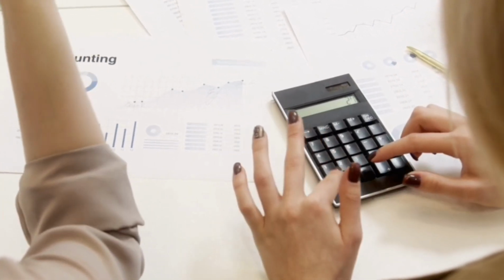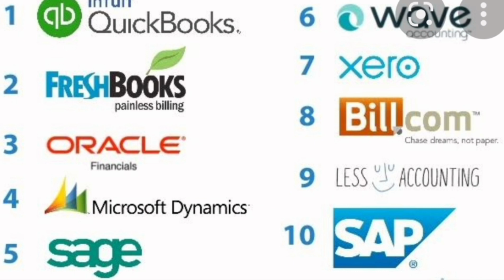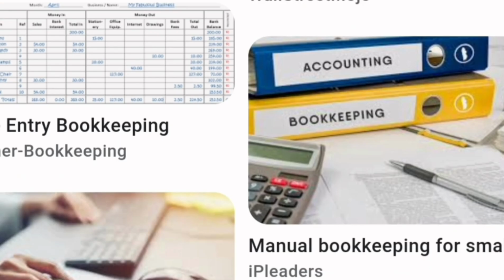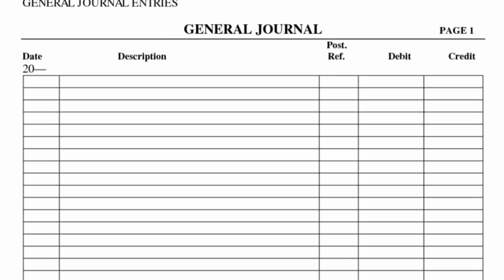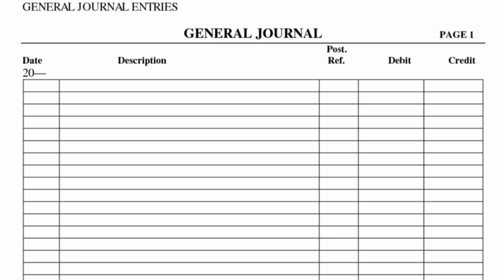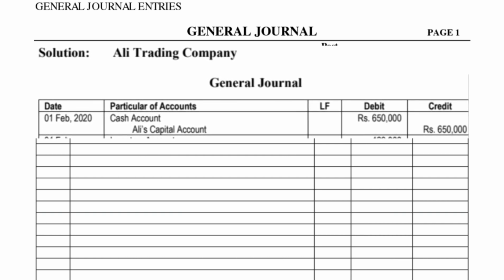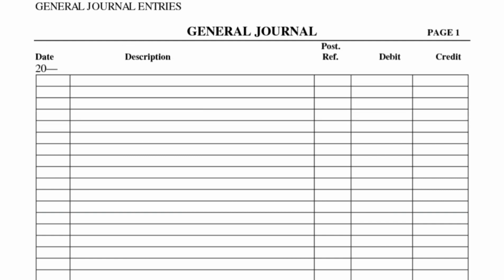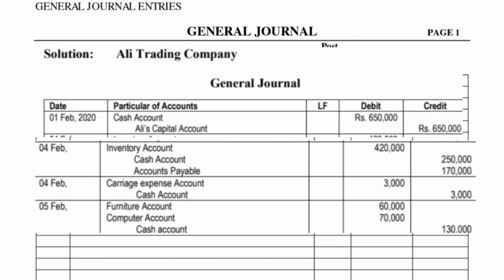Journal Entries basics || Class 11 | Accounts | Part 3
journal entries accounting class
journal entries accounting
journal entries accounting
questions
journal entries accounting in hindi N
journal entries accounting
problems
journal entries class 11
journal entries ledger trial balance
and balance sheet
journal entries by rajat arora
journal entries and ledger
accounts
journal entries problems and
solutionsjournal entries accounting
journal ledger and trial balance
journal entry
journal ideas
journal with me
journal asmr
journal entry class 11
journal knowledge
journal diary
journal writingaccounting,
accounting equation class 11,
accounting class 11 chapter 1,
accounting principles chapter 1,
accounting principles,
accounting interview questions and answers,
accounting lecture series,
accounting equation class 11 hindi medium,
accounting chapter 1,
accounting and finance careers,
accounting and finance scope in pakistan,
accounting a level,
accounting and finance interview questions and answers,
accounting and finance chapter 1,
accounting and finance in uk,
accounting a level paper 1,
accounting app android,
accounting and finance jobs in uk,
accounting and finance jobs in pakistan,
advanced accounting chapter 1,
advanced accounting,
about journal entries in accounting,
about busy accounting software,
accounting chapter 1 introduction to accounting,
as accounting standard,
accounting corporate accounting,
accounting basics for interview,
accounting balance sheet,
accounting bank reconciliation statement,
accounting by sir yasir,
accounting bank reconciliation statement class 11,
accounting basic questions,
accounting balance sheet income statement,
accounting b.com 1st year,
accounting bill of exchange class 11,
accounting book class 11,
b accounting wsu,
branch accounting,
busy accounting software,
bank reconciliation accounting,
basic accounting questions for interview,
branch accounting in tamil,
branch accounting problems and solutions,
basic accounting concepts for interview,
bbs 1st year accounting equation,
accounting concept or convention,
accounting concepts,
accounting class,
accounting class 11,
accounting chapter 4,
accounting chapter 3,
accounting class 12,
accounting cycle in hindi,
accounting chapter 5,
accounting class 11 chapter 2,
cost accounting and control chapter 1,
consignment accounting,
cost accounting in hindi,
cash book accounting,
class 11 accounting equation,
company liquidation in corporate accounting,
class 11 basic accounting terms,
chapter 1 introduction to accounting,
class 12 accounting for debentures,
class 11 accounting for incomplete records,
accounting definition,
accounting definition class 11 in malayalam,
accounting data entry,
accounting demo class,
accounting documentary,
accounting debentures class 12,
accounting dissolution of partnership firm,
accounting demo,
accounting debtors and creditors,
accounting department 1st year,
double entry journal in accounting,
day book accounting,
dinesh harshana accounting,
digital accounting tamil,
debit note and credit note in accounting,
debentures accounting,
dubai accounting jobs,
accounting equation,
accounting excel,
accounting equation bbs 1st year,
accounting equation class 11 practical problems,
accounting equation class 11 chapter 1,
accounting equation practical problems solutions,
accounting equation class 11 chapter 2,
accounting equation class 11 chapter 4,
accounting entries for interview,
accounting equation class 11 chapter 3,
e accounting jobs,
e accounting and banking jobs,
accounting for goods and service tax class 11,
accounting for leases,
accounting for partnership firm class 12,
accounting finance,
accounting for managers,
accounting freelance jobs,
accounting financial statements,
accounting first year chapter 1,
accounting for receivables chapter 7 part 1,
accounting for bills of exchange class 11,
financial accounting,
financial accounting 2 semester,
financial accounting chapter 1,
forensic accounting,